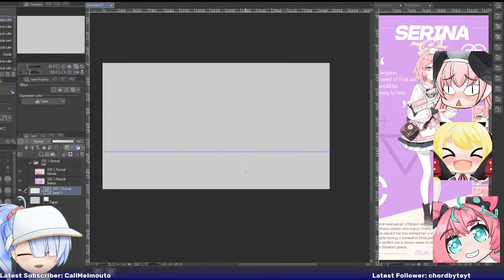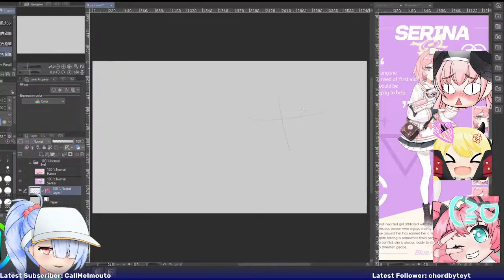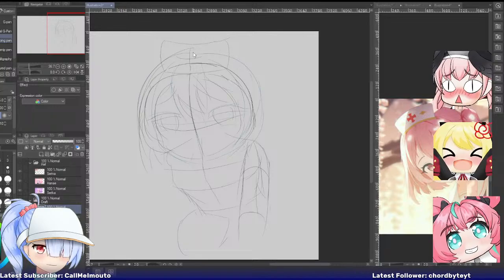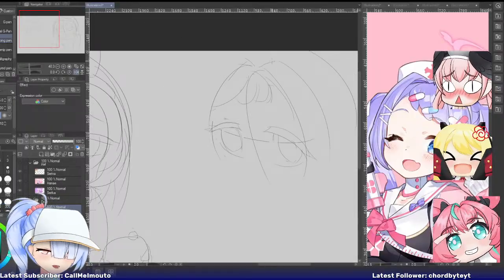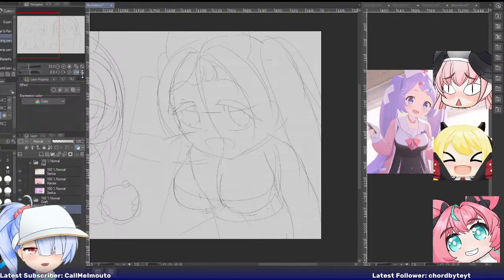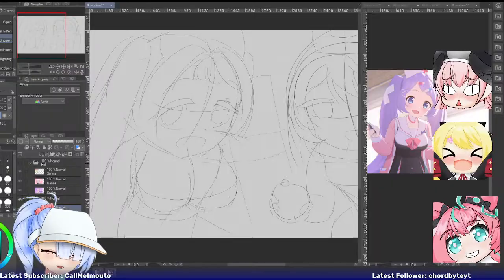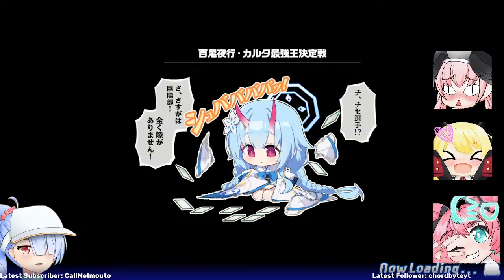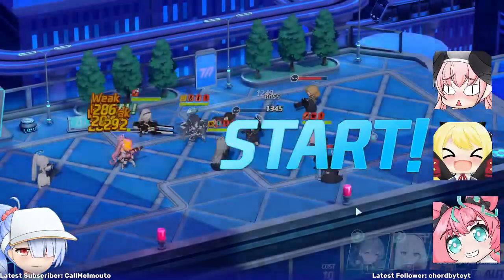Lofi chill and Fanart Blue Archive Hanae Serina